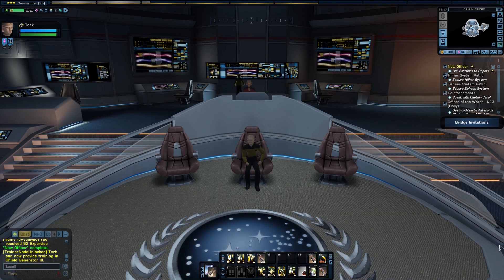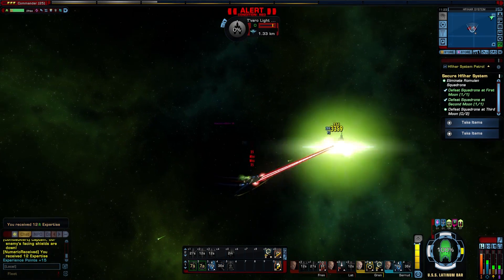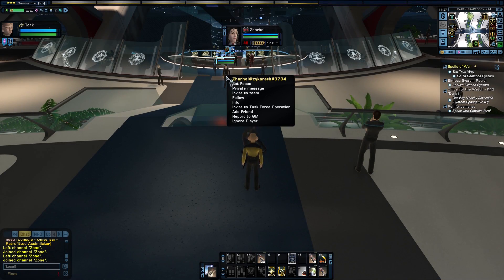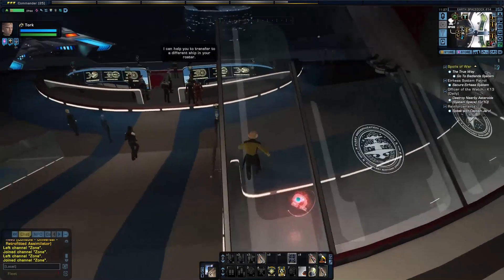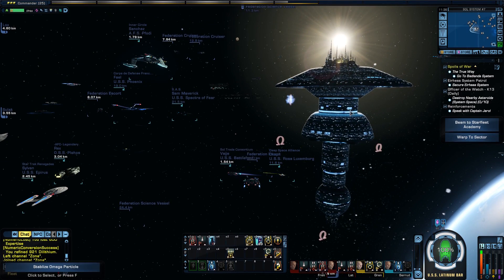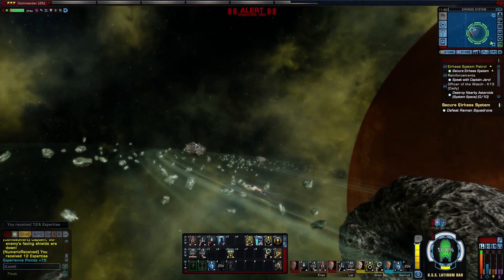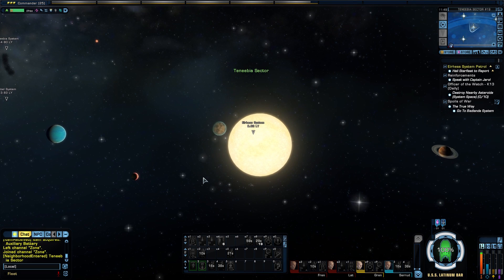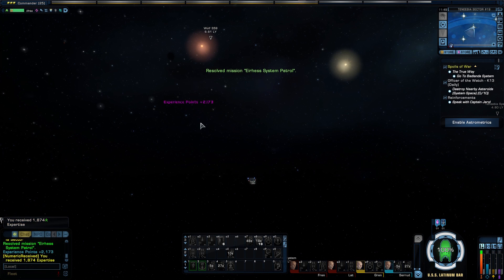STO Patrol side mission with COMMANDER Level ship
Star Trek Online, 2 patrol mission with Commander Lvl ship.  1 with beam weapons and then with light canons.